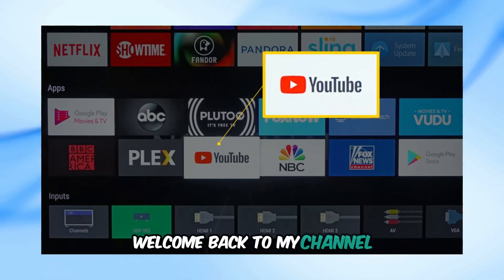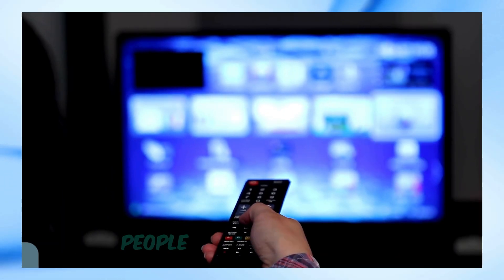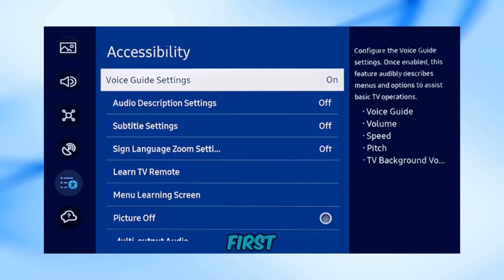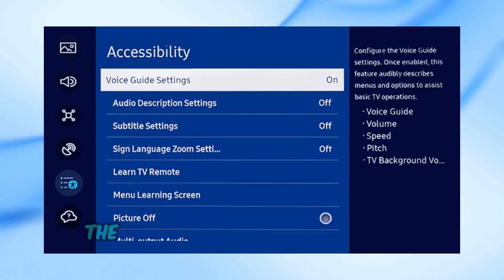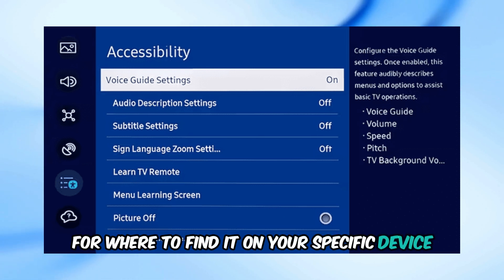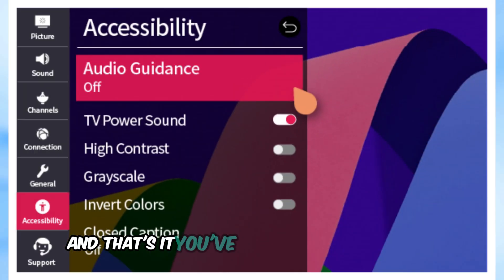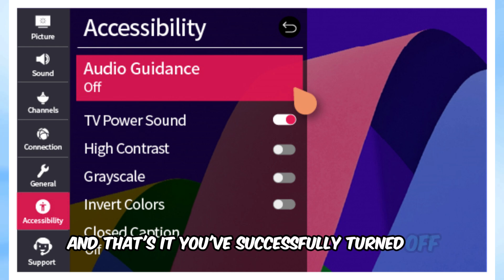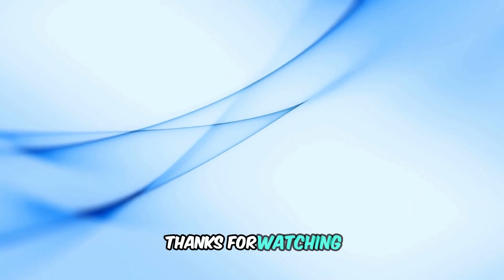How To Turn Off YouTube Voice Assistant On TV | Step-by-Step Tutorial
Are you frustrated with the YouTube Voice Assistant constantly interrupting your TV viewing experience? In this quick and easy tutorial, we'll show you step-by-step how to turn off the YouTube Voice Assistant on your TV. Whether you're using a smart TV, a streaming device, or a gaming console, this guide covers all the methods to disable the voice assistant feature and get back to enjoying your favorite content without interruptions.